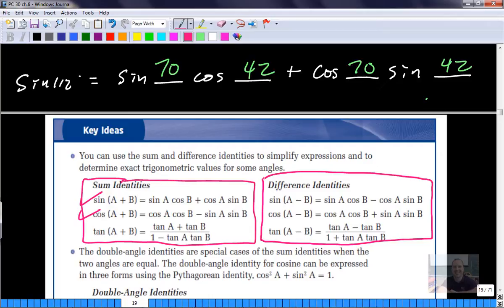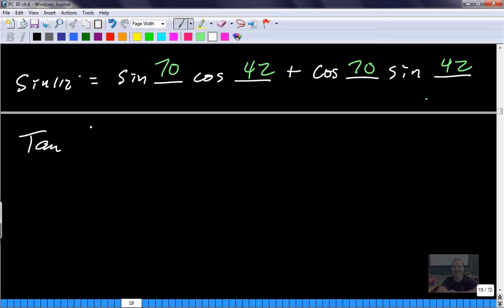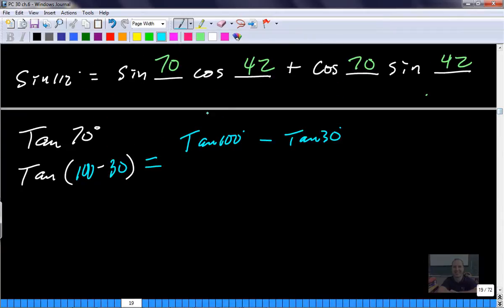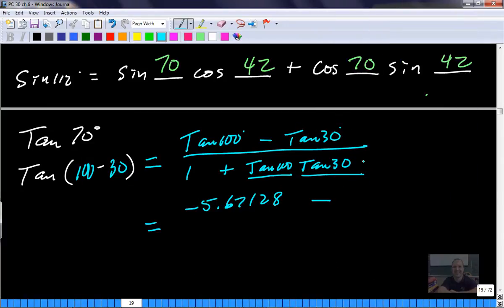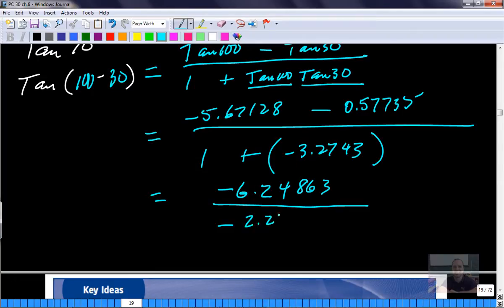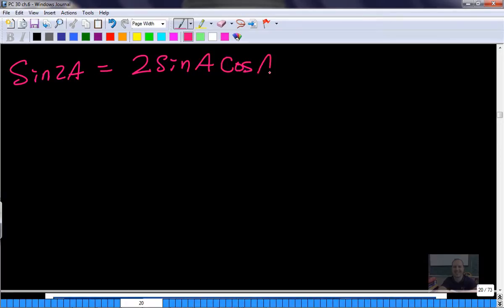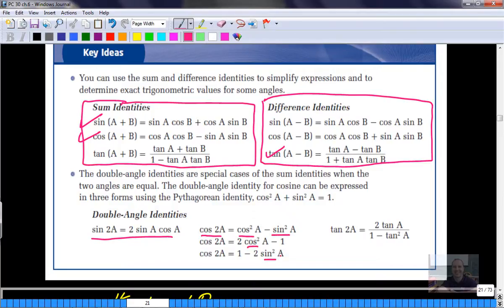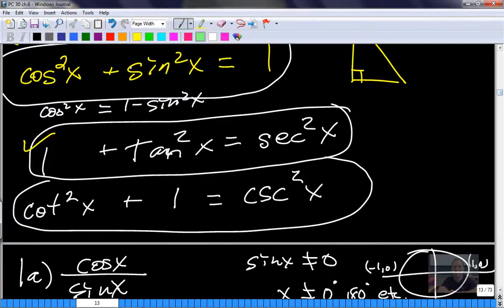PC 30 6.2 2of3 Sum Difference and Double Angle Identities